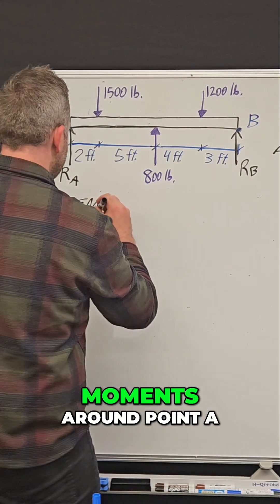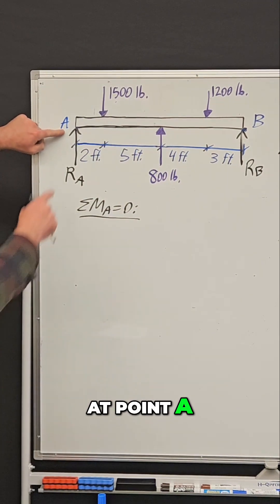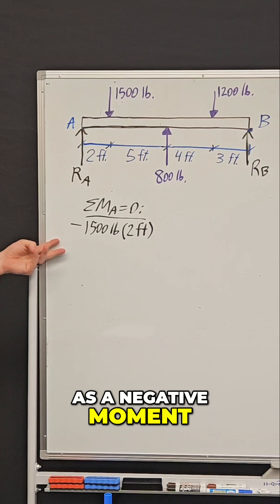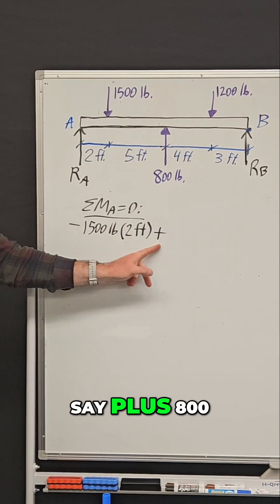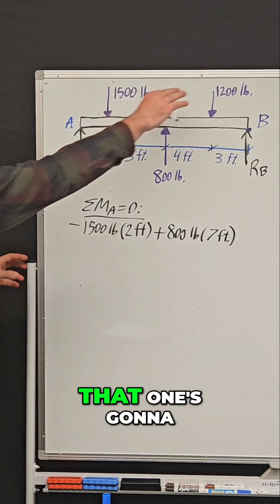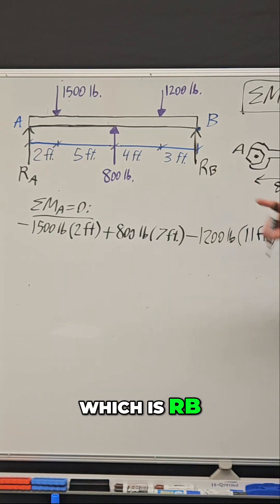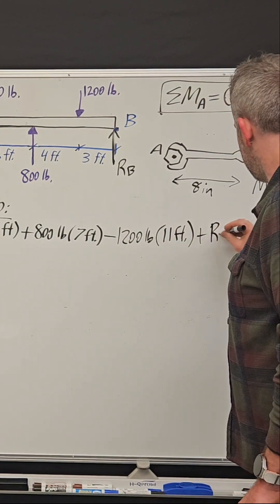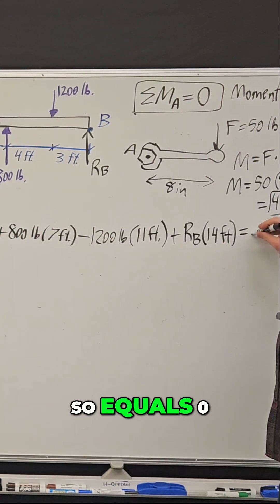Static Equilibrium: Understanding Moments in Physics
Master structural analysis! Learn how to calculate moments around a point to ensure static equilibrium. See how forces and distances combine to achieve zero rotation! "All those rotations... should add up to 0."